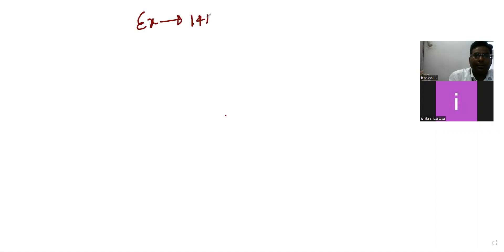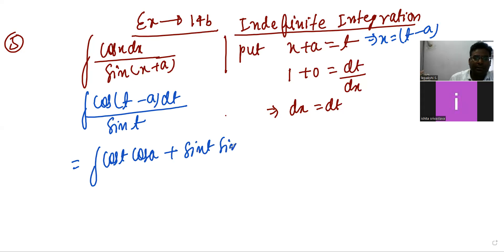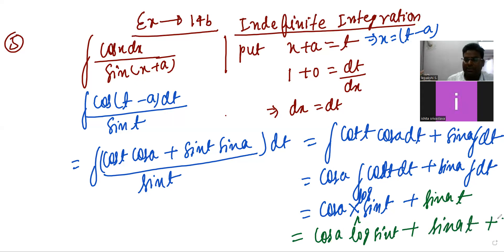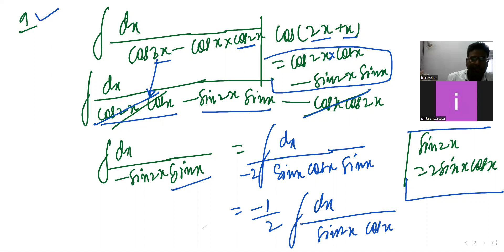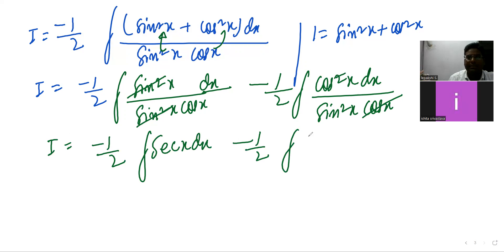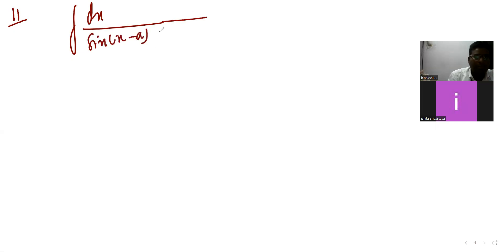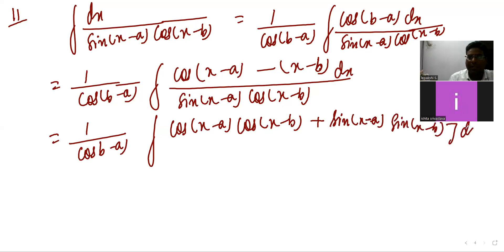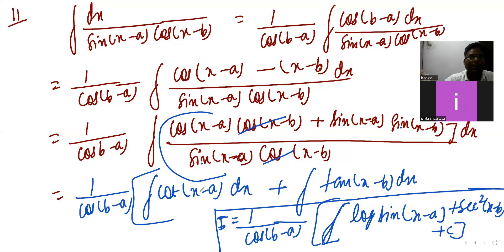12TH ISC MATHS INDEFINITE INTEGRATION EXECISE 14B SOLUTION PART2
12TH ISC MATHS INDEFINITE INTEGRATION EXECISE 14B SOLUTION PART2
you tube link:-UCNm8CoXR7qud6LpqvGxFD7Q